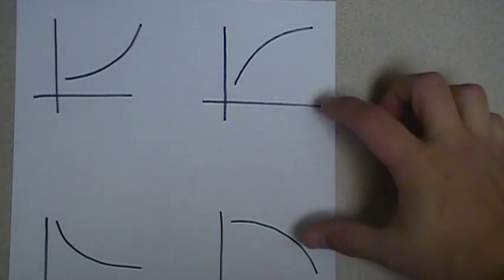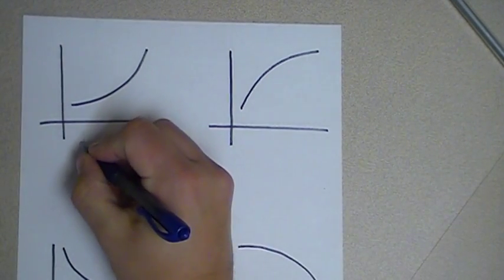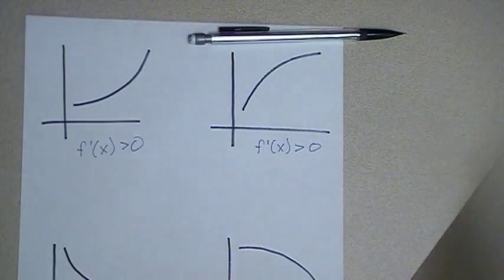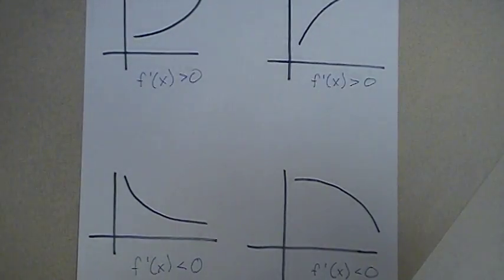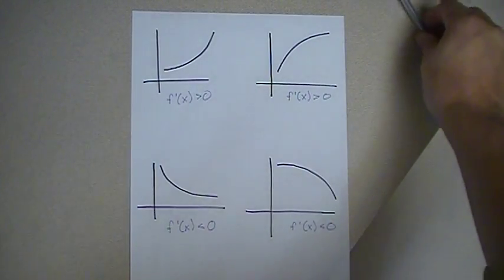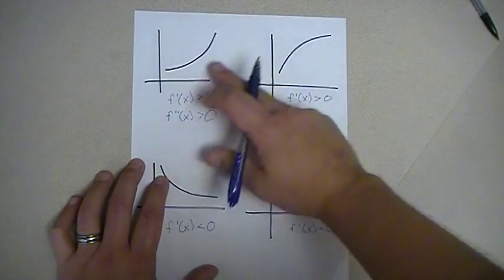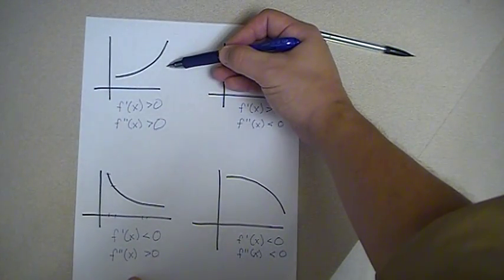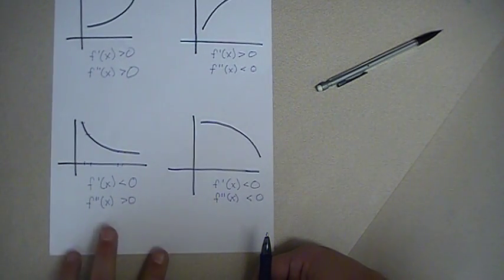Increasing/Decreasing at Increasing/Decreasing Rates